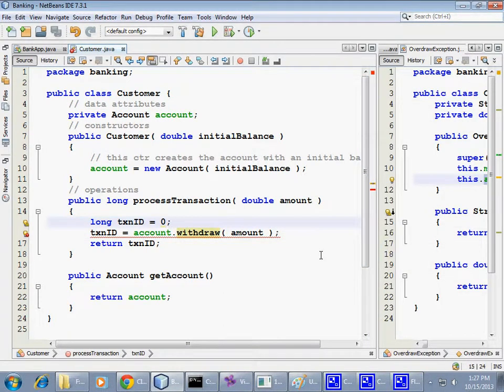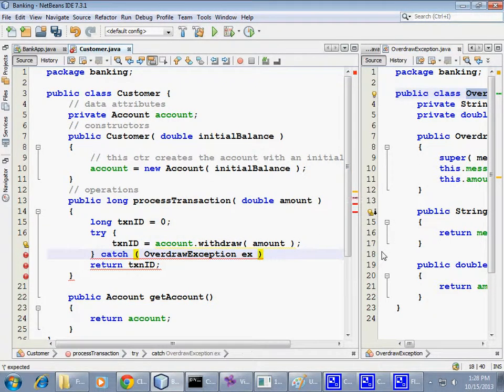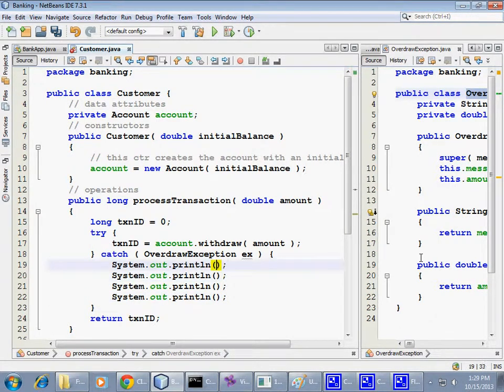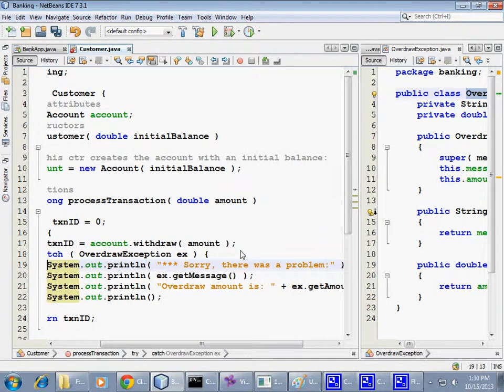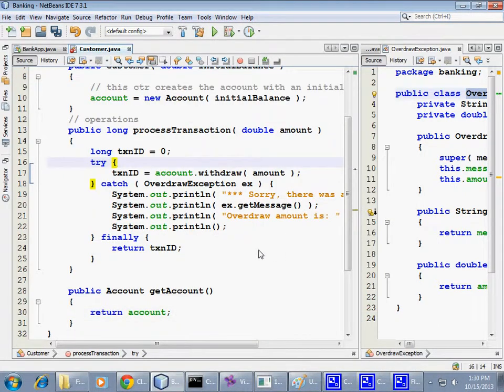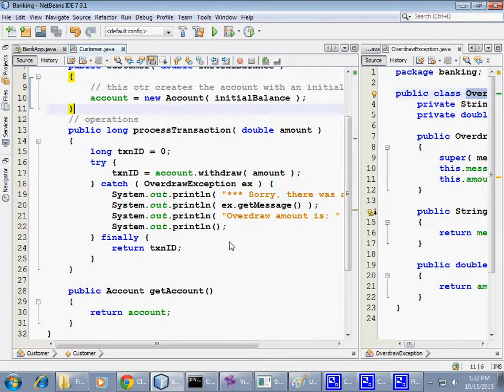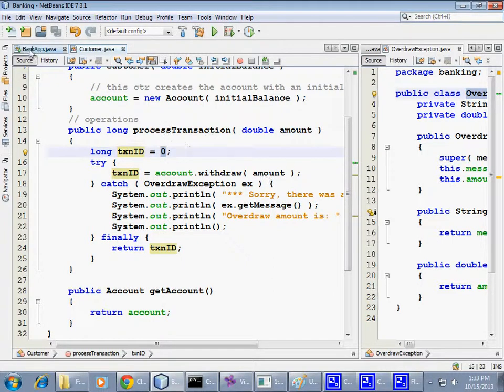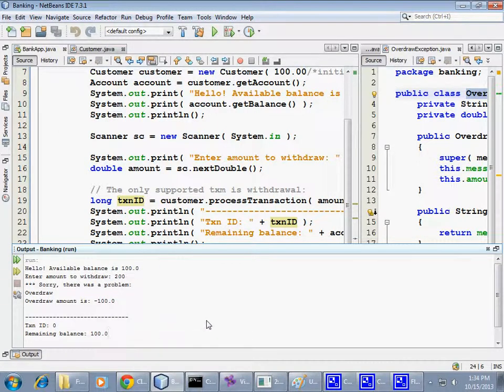Week 06 Exceptions Part 5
Bristol Community College, Fall River. Mass
UML Java error handling exceptions